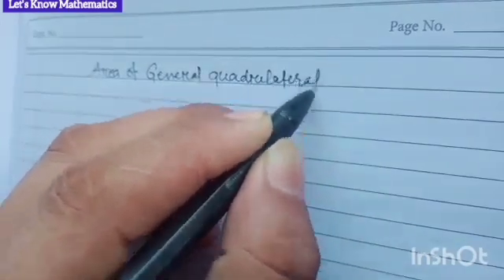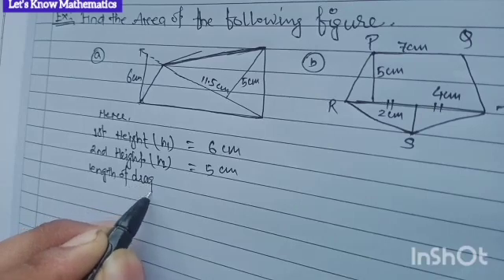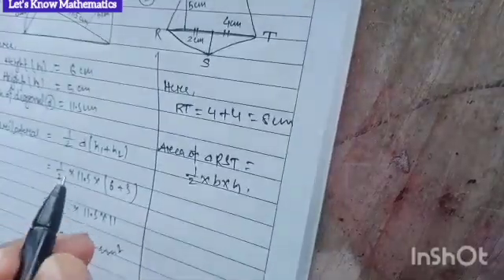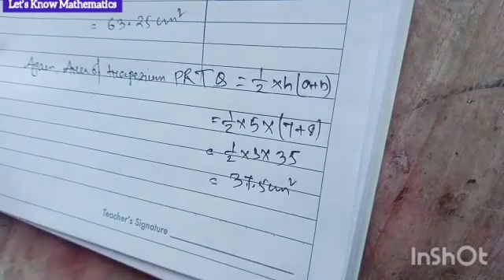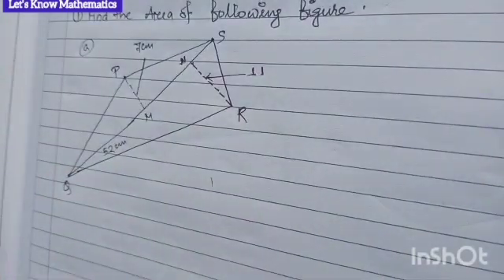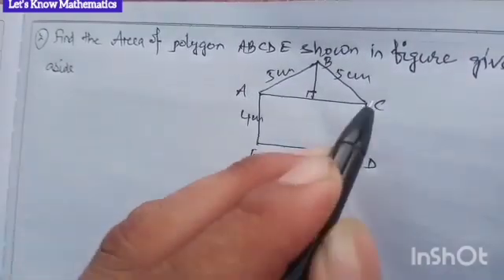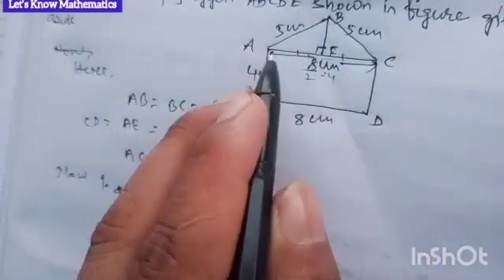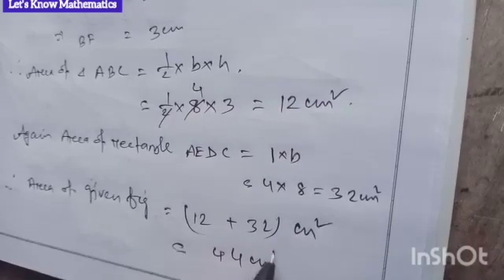Class 8 Maths// Area of Polygon // Chapter 14 // Excercise-14C// Ex-14.3//